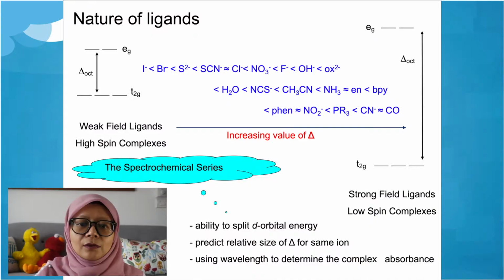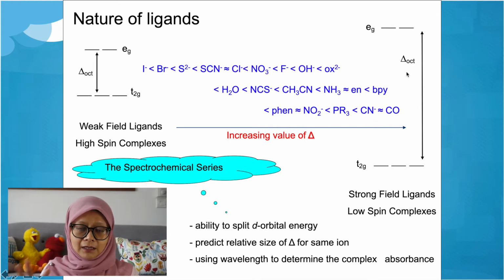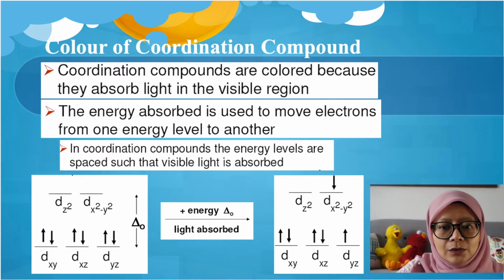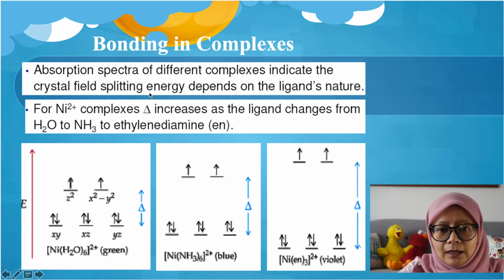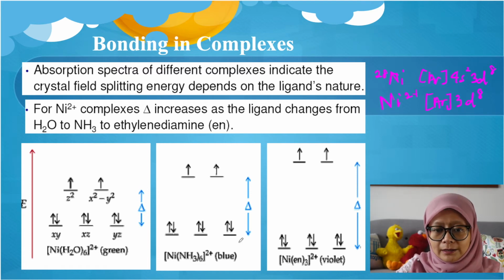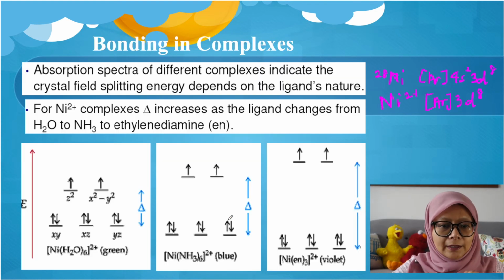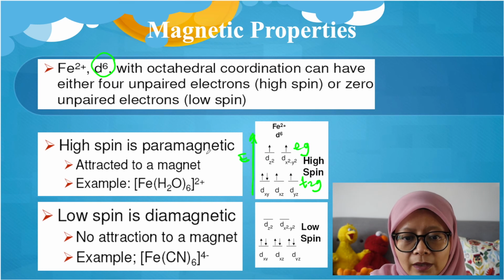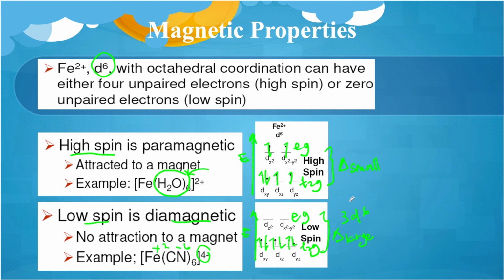Properties of Complexes Part 2 - Spectrochemical Series & Magnetism of Complexes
Hi!

This is Part 2 where I will explain about the spectrochemical series and magnetism of complexes.